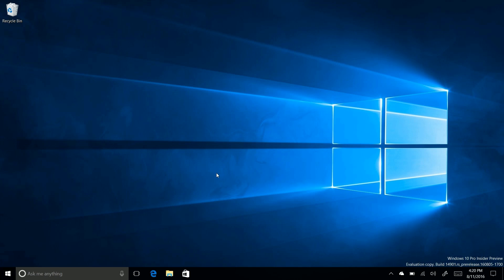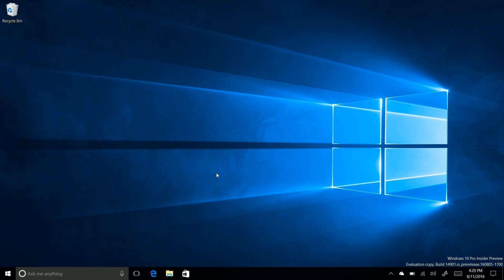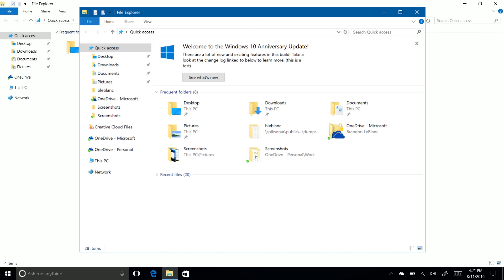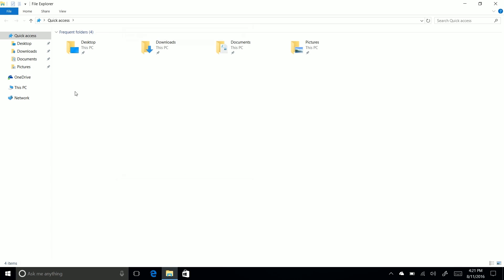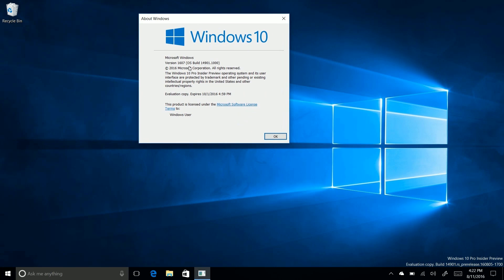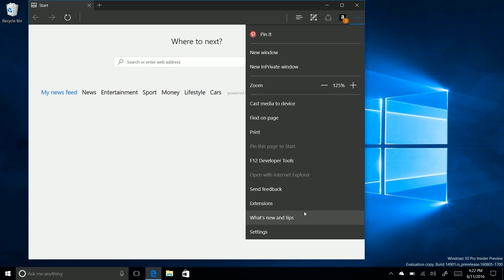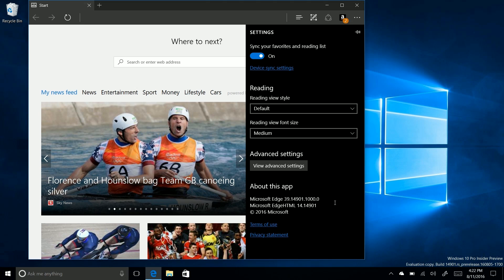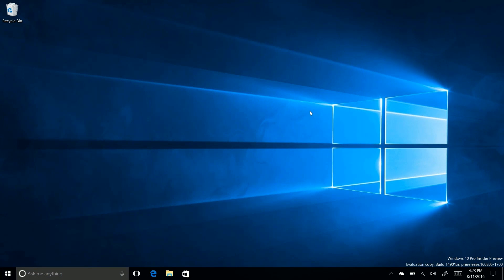Windows 10 Build 14901 - File Explorer, Watermark, New Development!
Microsoft has released the first Windows 10 'Redstone 2' build for Insiders to begin testing. Right now, there are no earth-shattering new features to talk about, but there are some noteworthy changes.